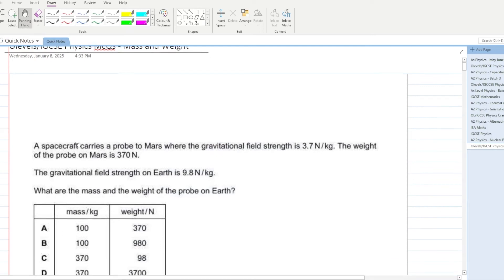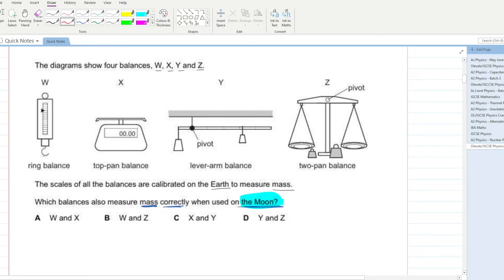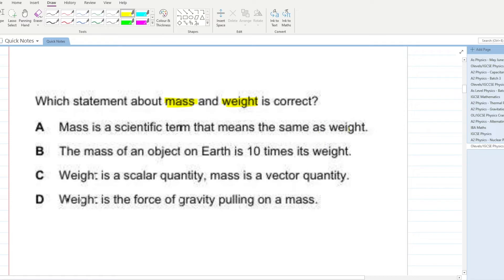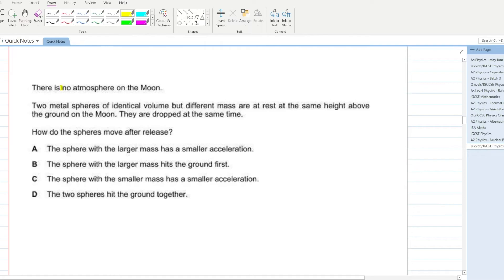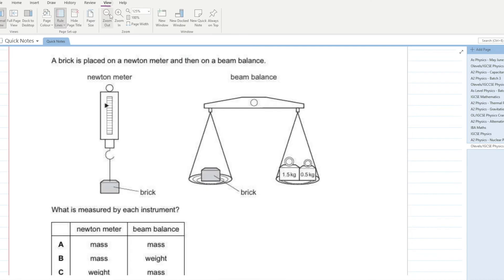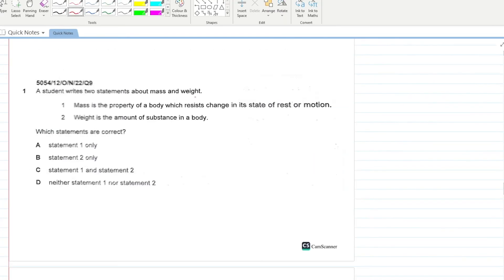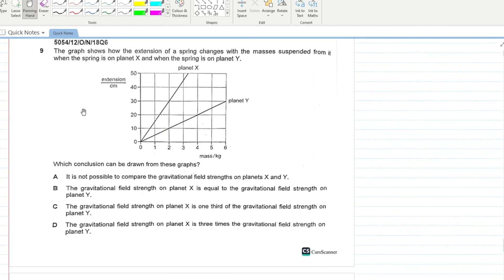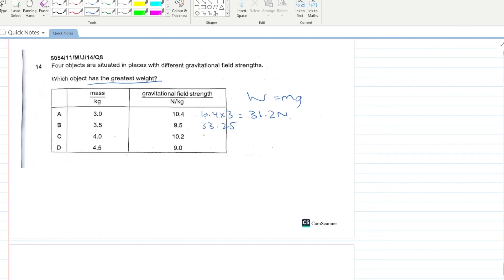Mass and Weight - O Levels Physics Past Papers